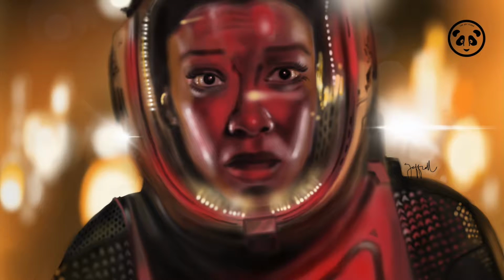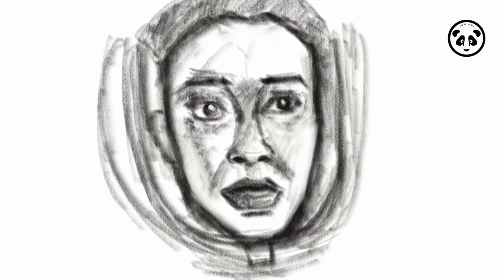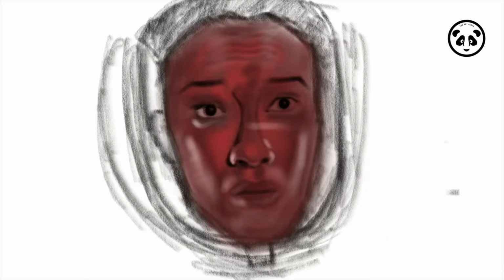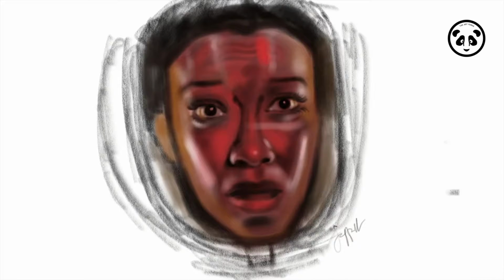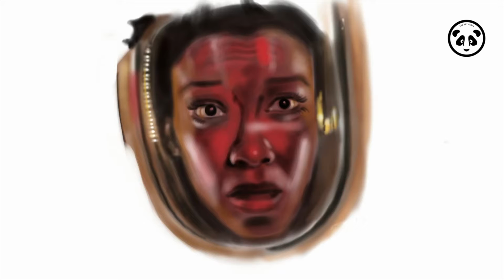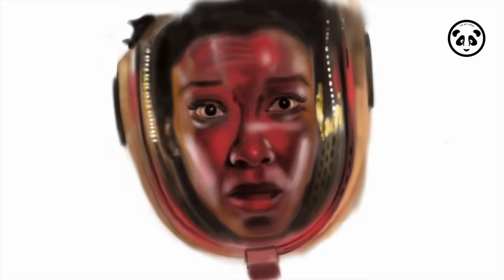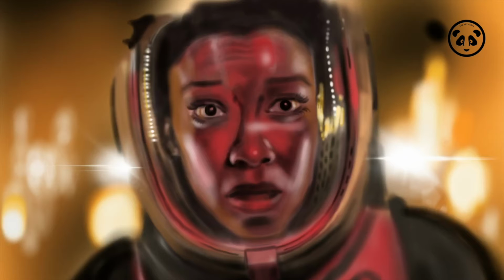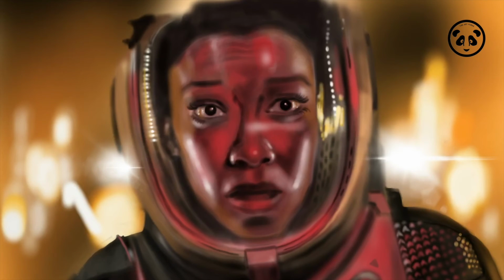Digital Painting of Captain Michael Burnham on Procreate + Tips + Timelapse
Digital Painting of Capt  Burnham on Procreate